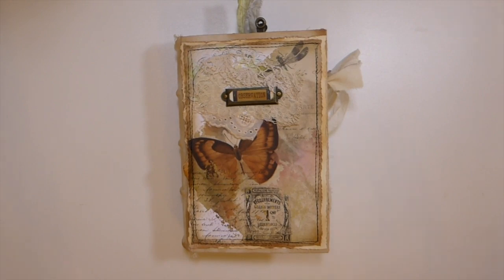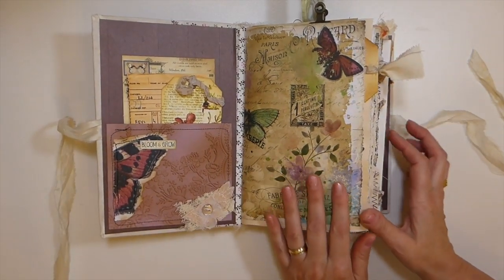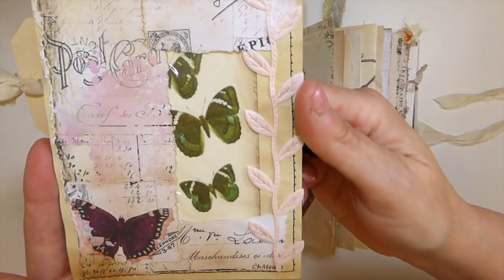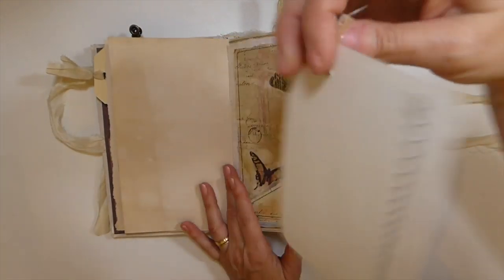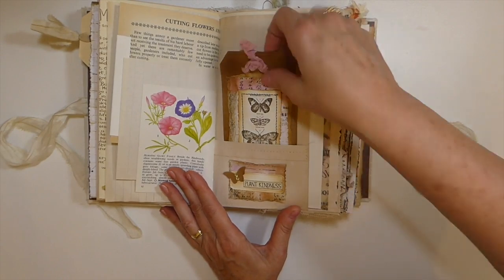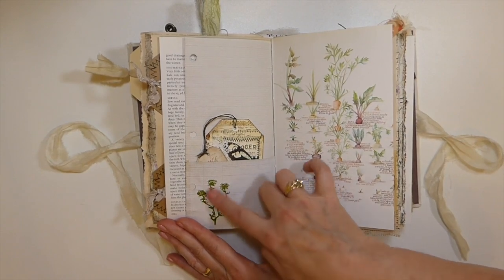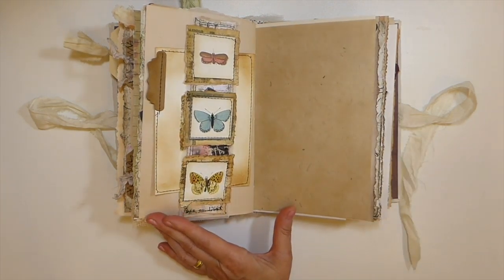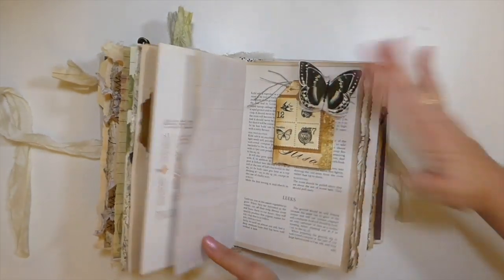Observation Journal DTP My Porch Prints